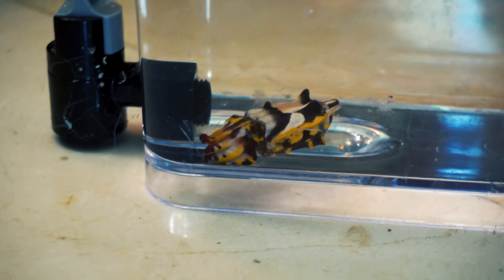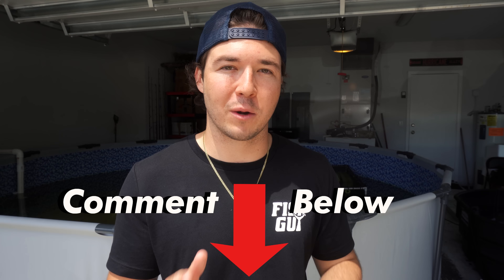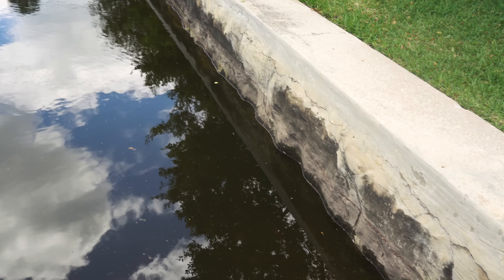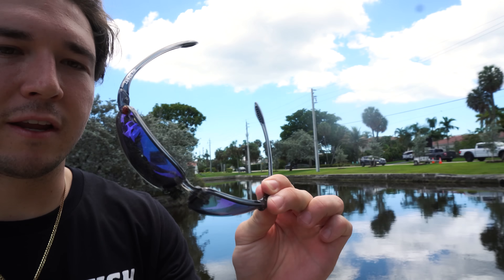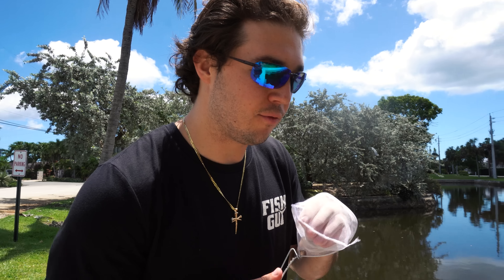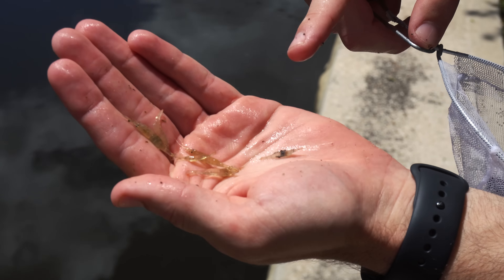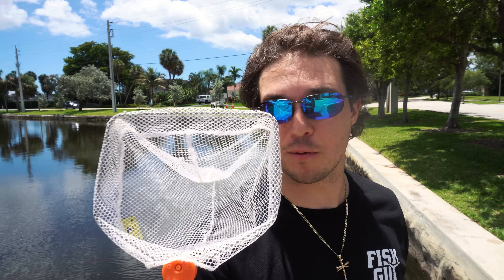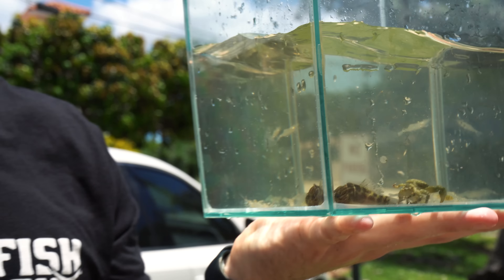Catching SEA CREATURES For My CUTTLEFISH SALTWATER AQUARIUM!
Welcome, Fish Guys.
Go to FishGuy.Shop to join the fish guys!